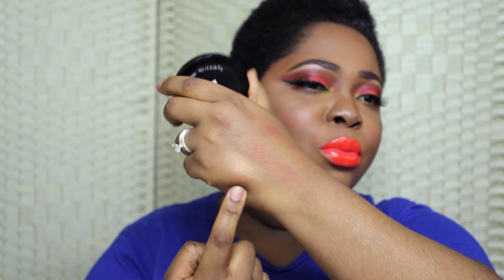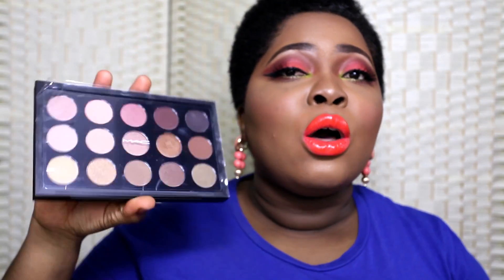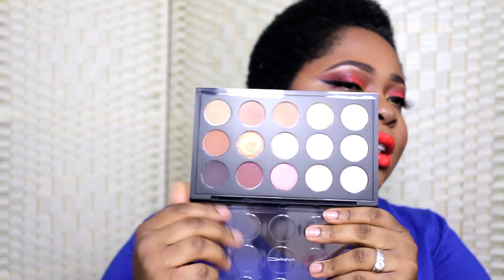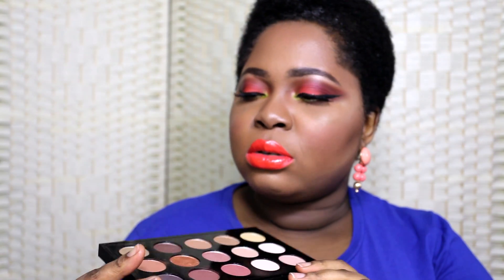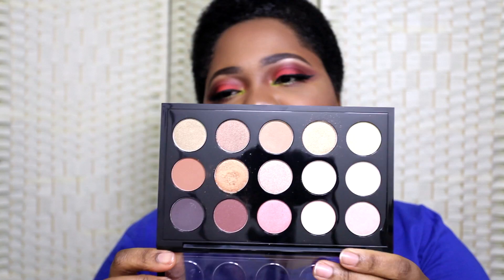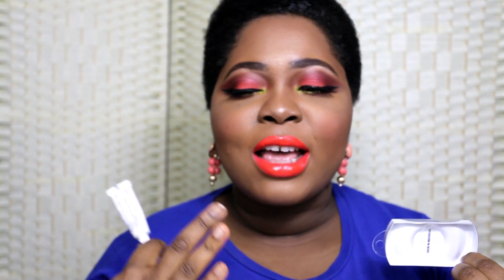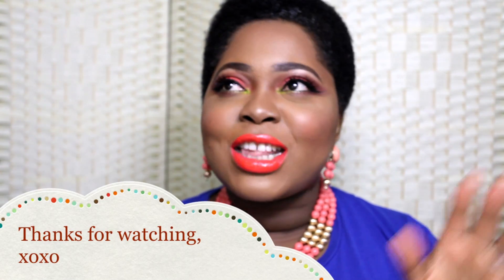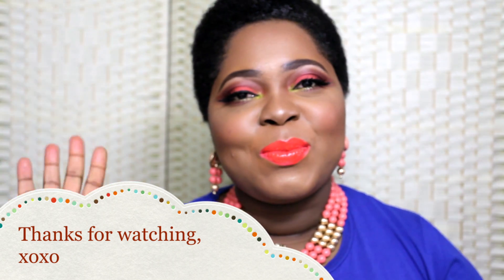CURRENT BEAUTY FAVOURITES| 2015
Watch this video in HD for better quality and also increase the brightness on your laptop or mobile device.

Hey guys, these are some of the gorgeous products I have been loving since January till date, Hope you enjoy the video.

Thank you all so much for all the support and for watching and I hope you enjoy the video.